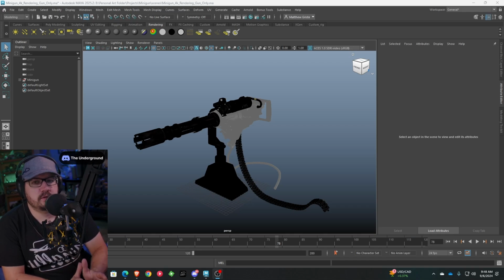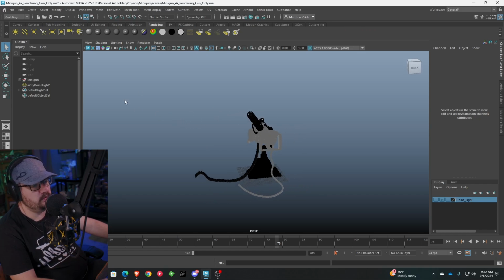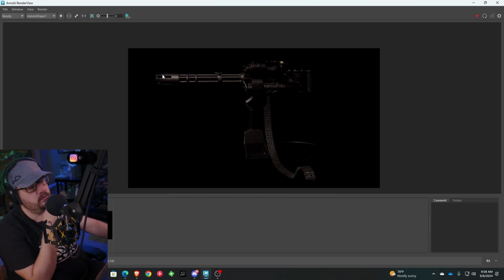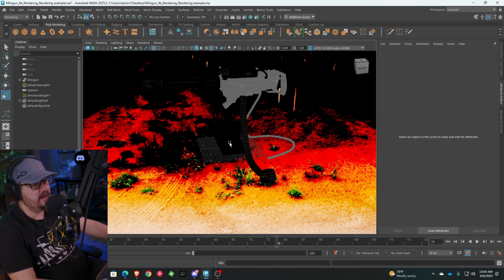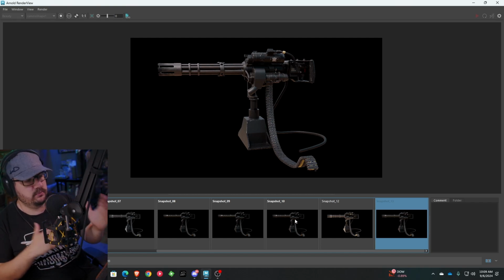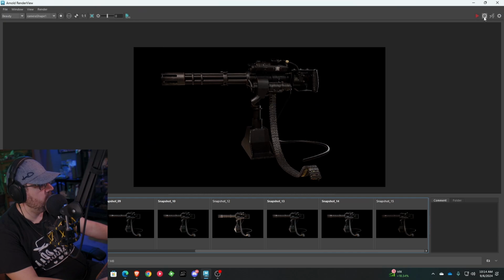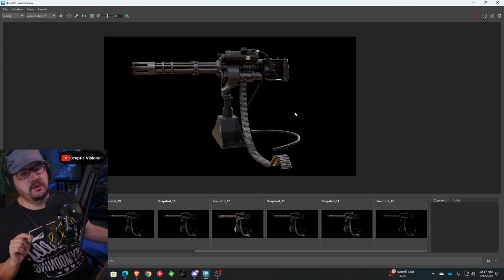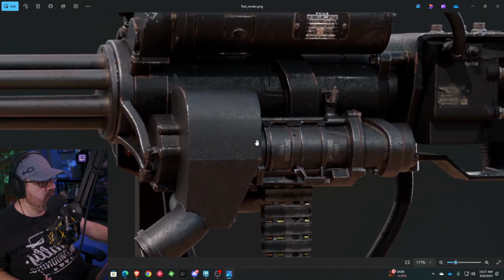Lighting your 3D scenes for better results!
In This Video I'm Going to show you how i approach lighting a scene in Maya and Rendering out a final image. Even though this video is in Maya and Arnold the Concepts are very much the same across all 3D platforms.

Chapters

0:00 Intro
0:35 General Overview
0:45 Image Based Lighting
2:57 Using Directional Lights
3:13 Setting up a camera
4:15 Setting up a Directional Light
6:36 Creating Light Bounce with an Object
8:11 Creating Light Bounce with a Light
11:11 Adding Supplemental Lights
12:29 Adding Rim Lighting
14:25 Render Settings
16:51 Changing Render Resolution
18:18 Saving Render output files
19:23 Outro

Live Streams On Mondays, Wednesdays, and Fridays!